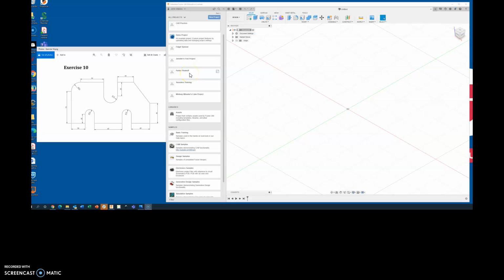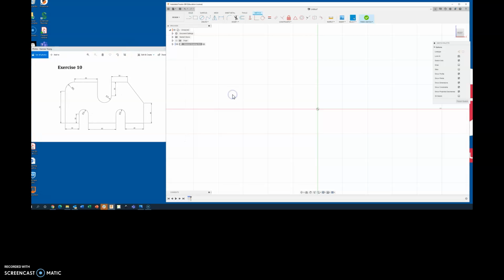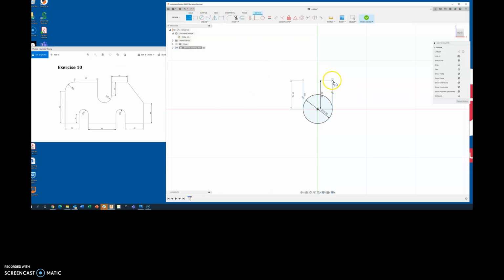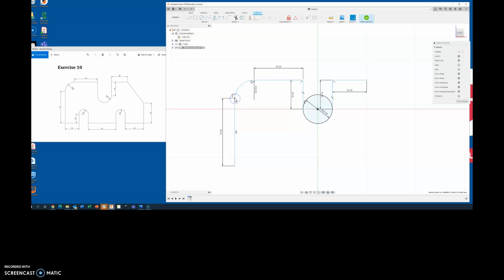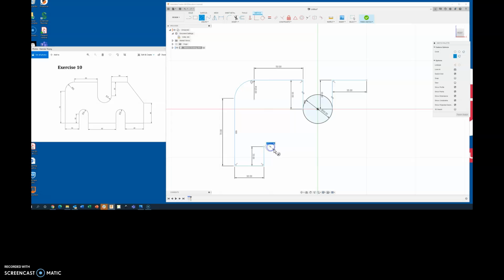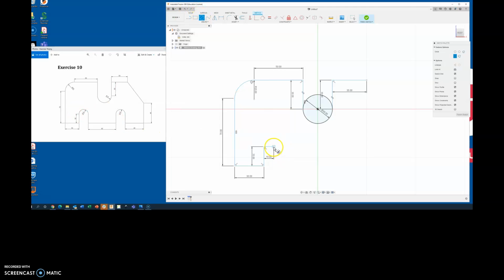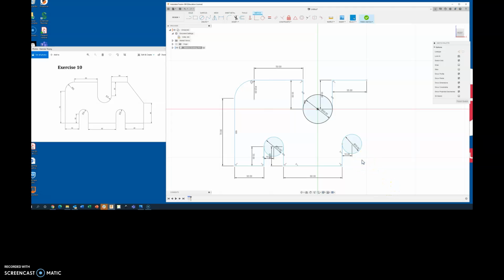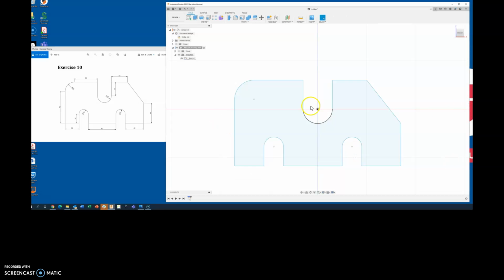Drawing Exercise 10